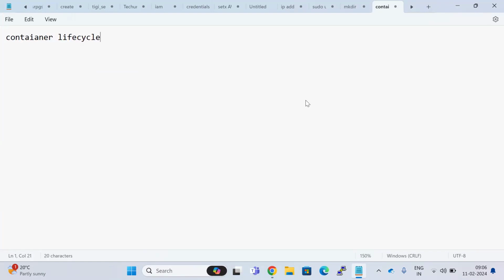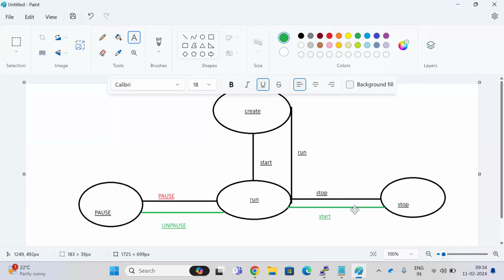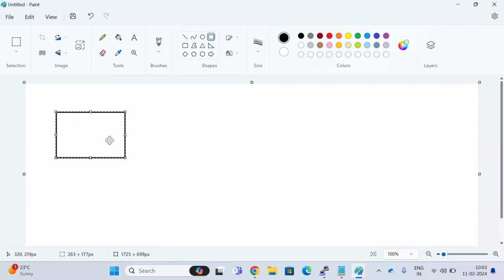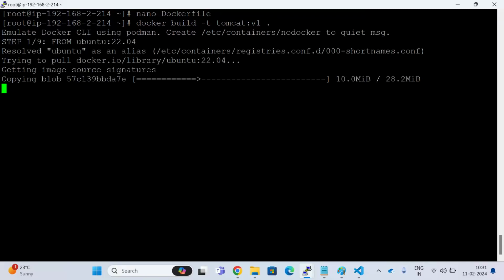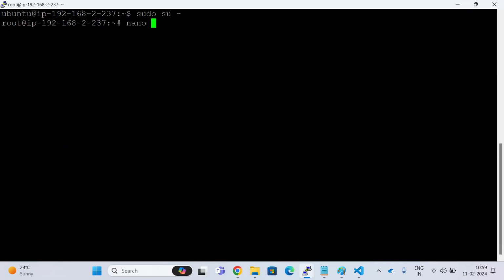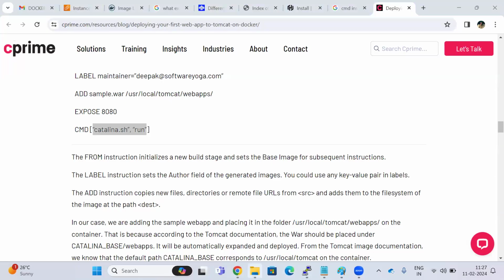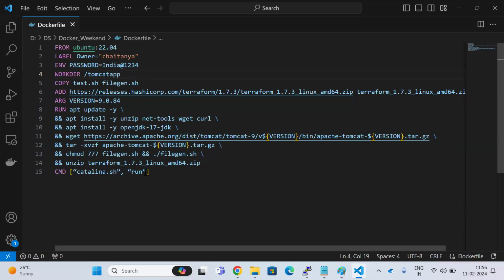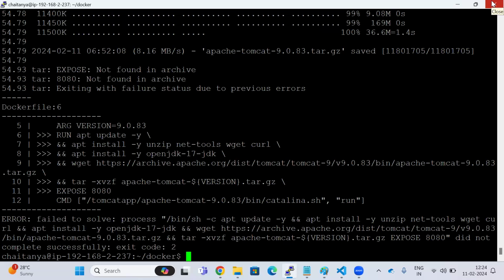DOCKER & KUBERNETES (5 Weekends Batch) tutorials || by Mr. Chaitanya On 11-02-2024 @9AM IST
Java tutorial by durga sir